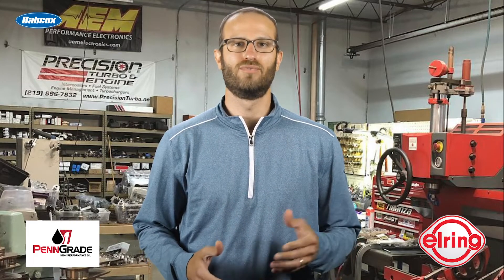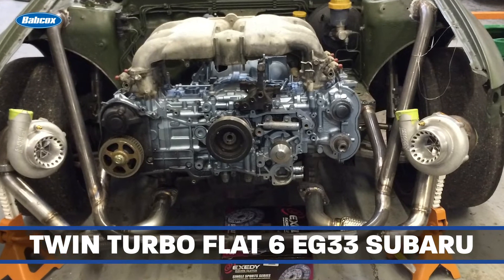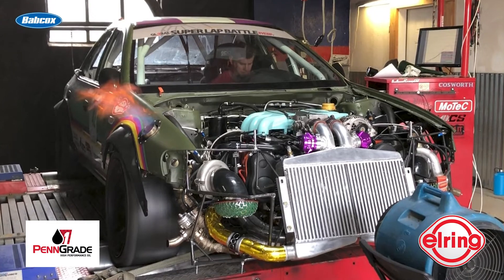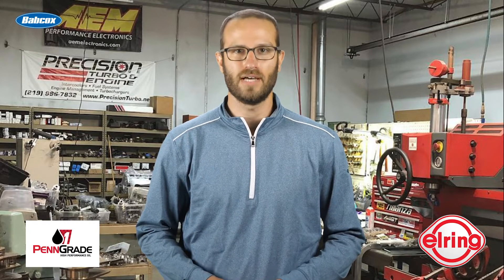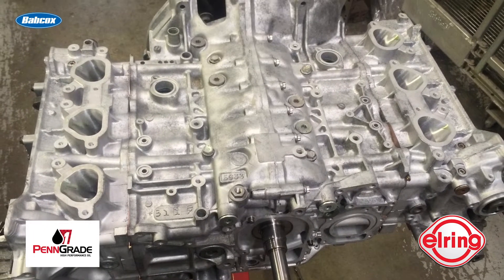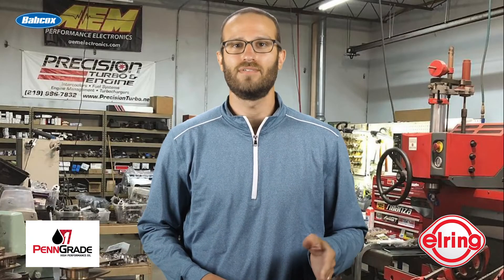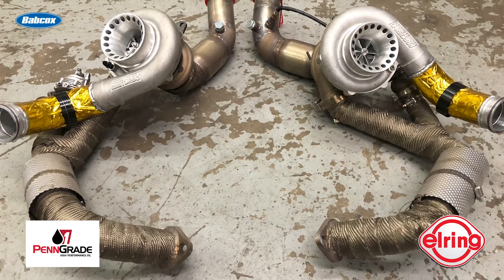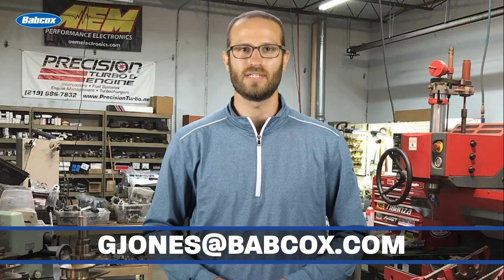Twin Turbo Flat Six EG33 Subaru Engine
In this episode of Engine of the Week, sponsored by PennGrade and Elring, we sit down with Joe Hanna of ASF Machine in Grand Junction, CO to discuss the build of his 1993 Impreza with a twin turbo flat six EG33 under the hood. The aim is to make it a Pike's Peak Hill Climb contender.